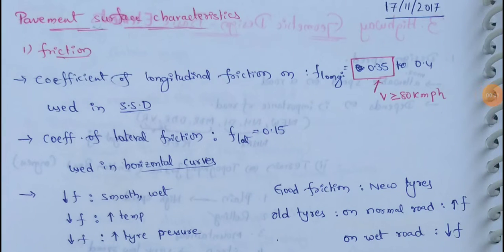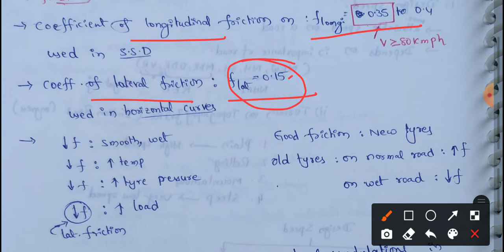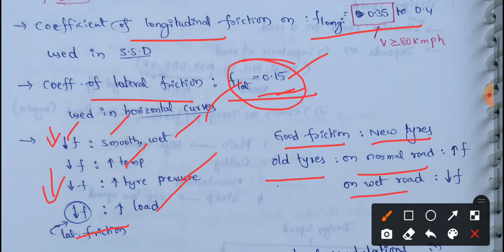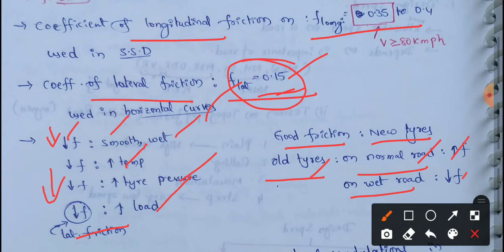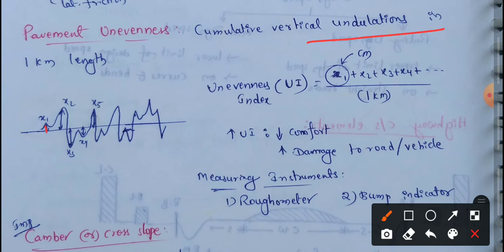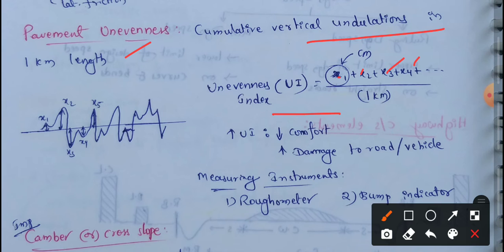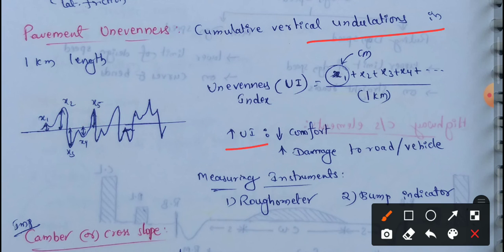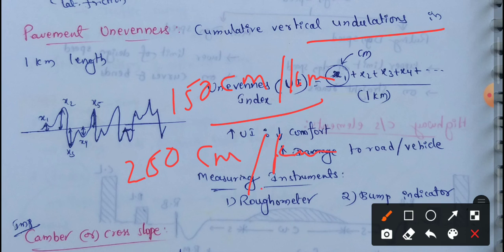Pavement surface characteristics | Friction | Skid resistance | Pavement uneven ness